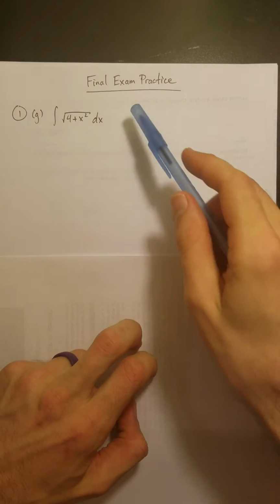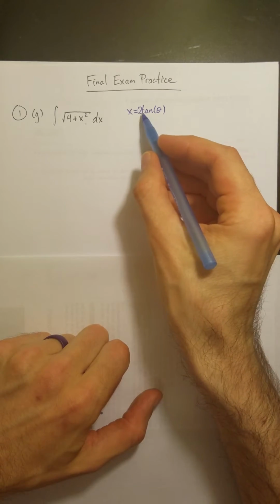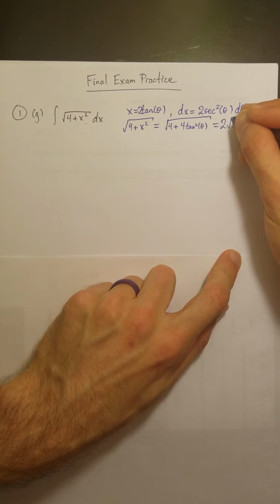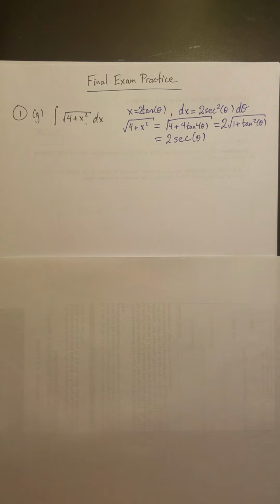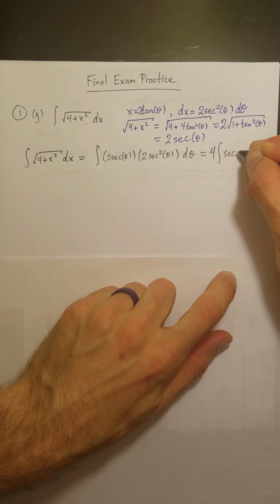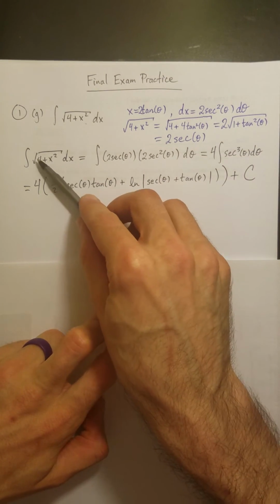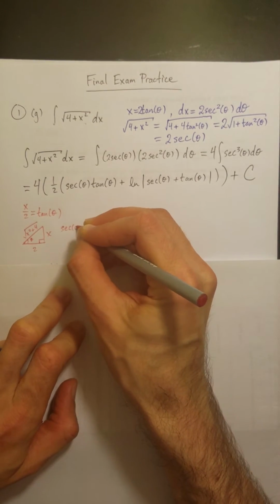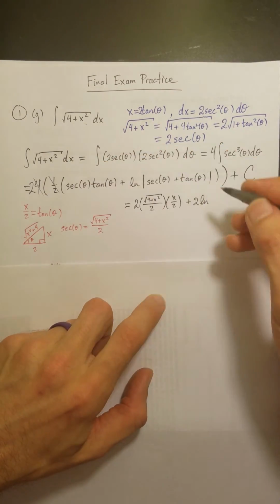Final Exam Practice problem 1g